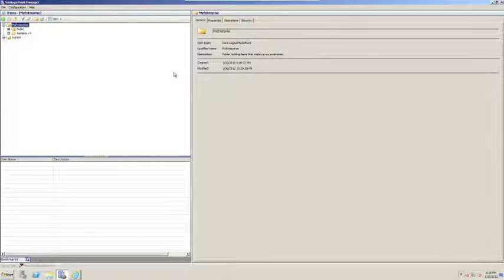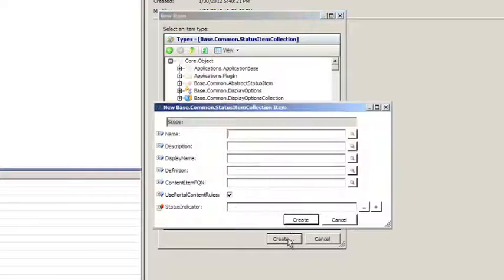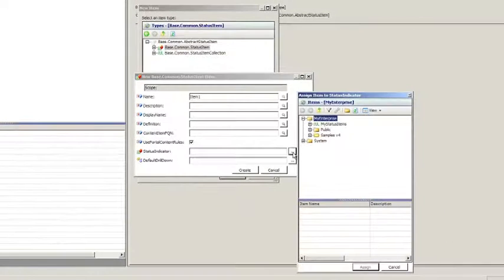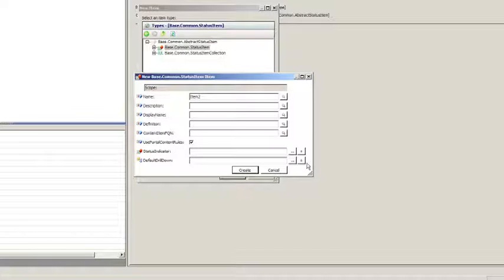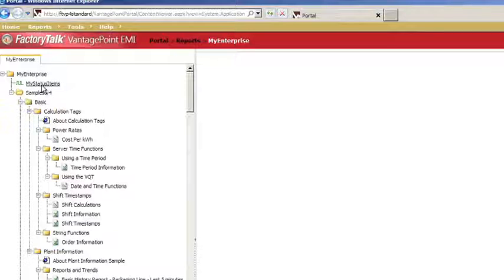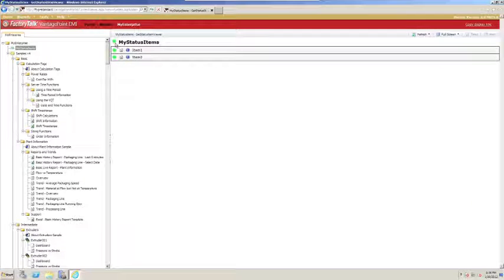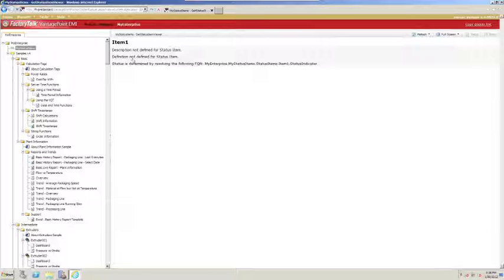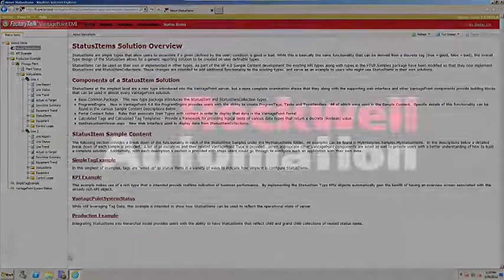Convenient methods for tracking status: FactoryTalk VantagePoint EMI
See the functionality that allows users to configure simple good/bad or green/red indicators for items they are interested in. Functionality delivers a set of types and associated web pages that are status item solutions. for more information.